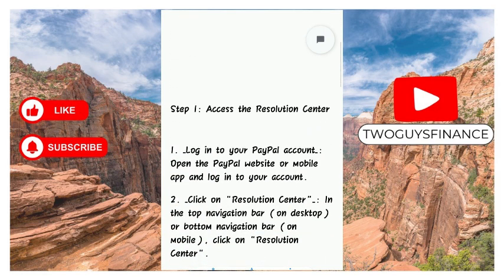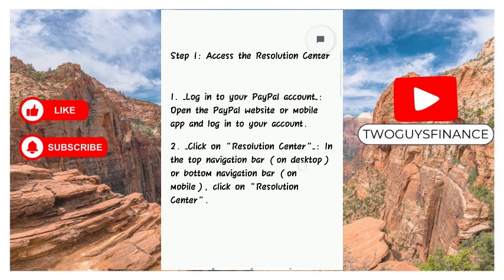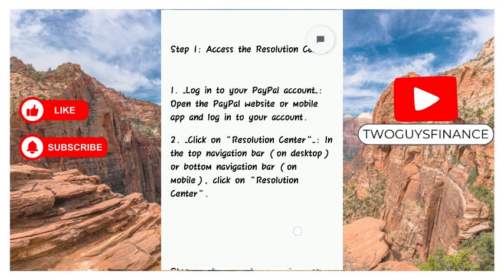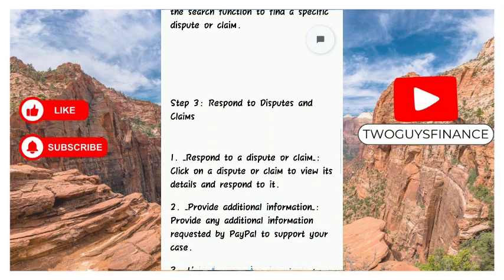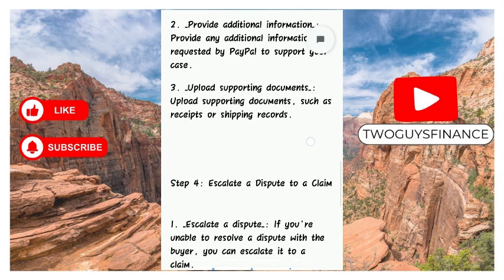HOW TO USE PAYPAL RESOLUTION CENTRE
In This Video, you will learn about HOW TO USE PAYPAL RESOLUTION CENTRE